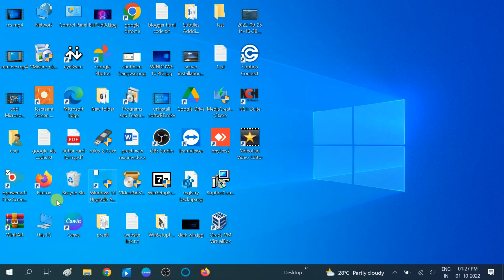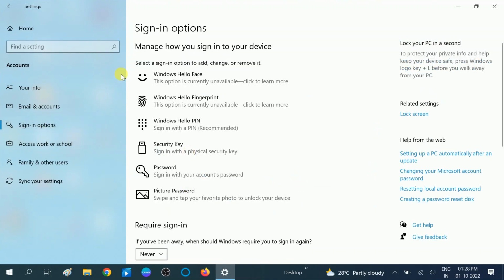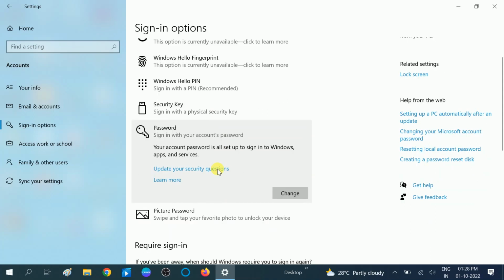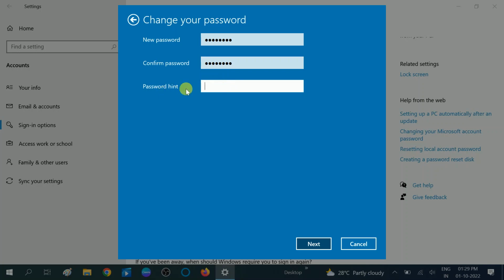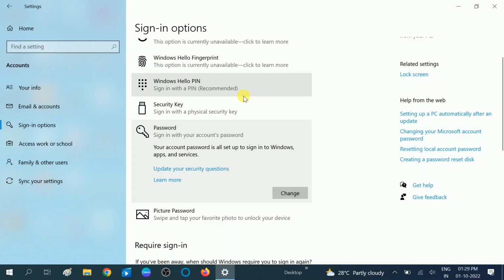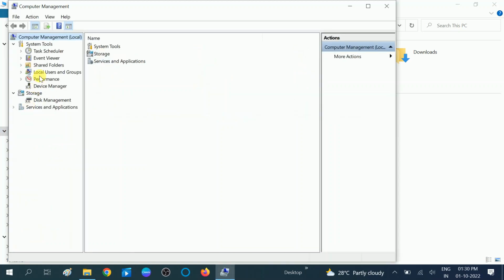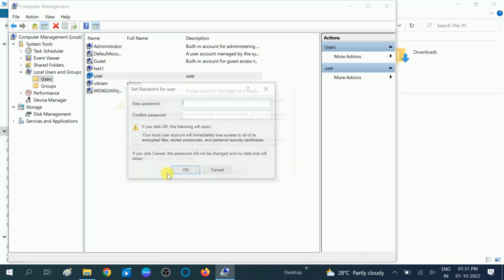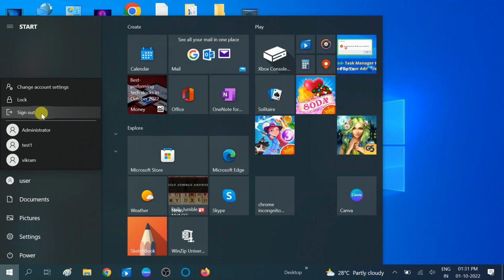How To Change Or Reset Windows 10 Password [2 Ways]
✅How To Change Or Reset Windows 10 Password